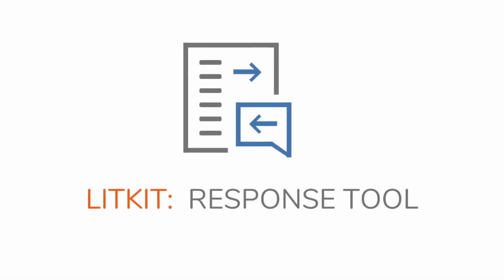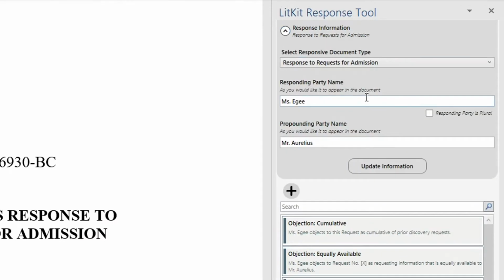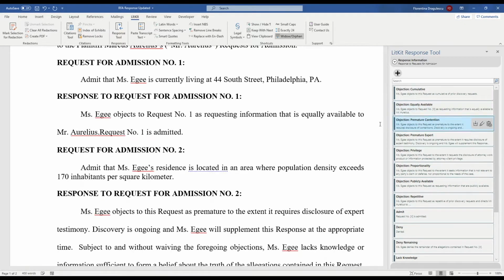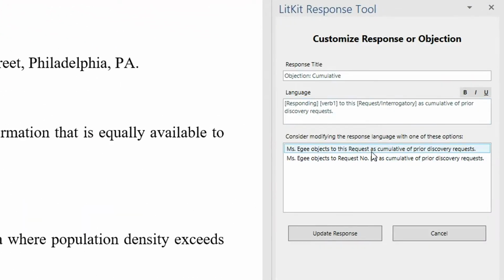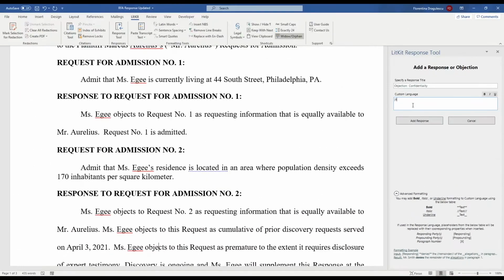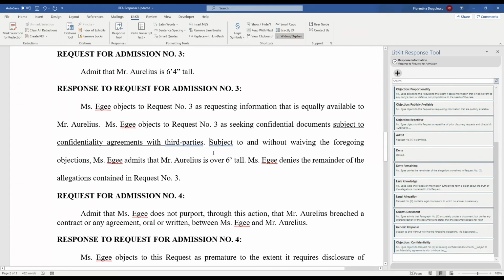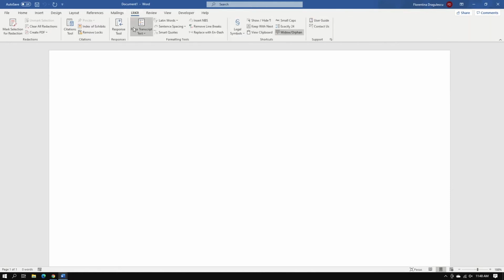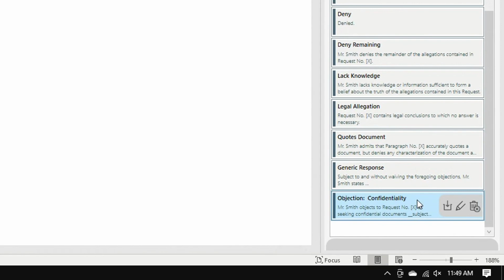LitKit: Response Tool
This is a demo of LitKit's Response Tool function.  The Response Tool simplifies the drafting of answers to complaints and discovery responses.